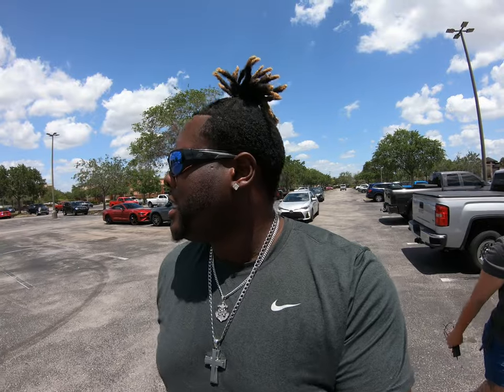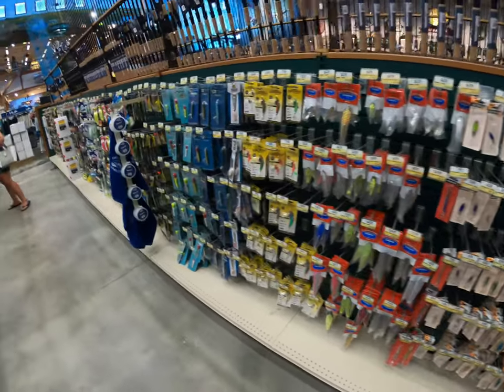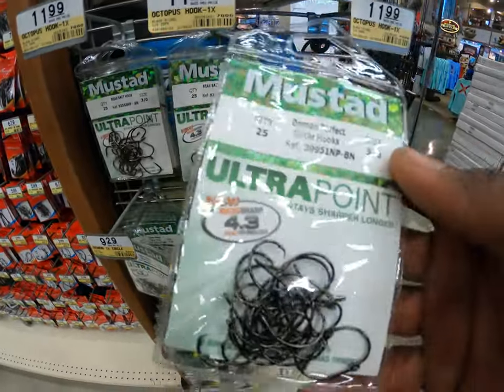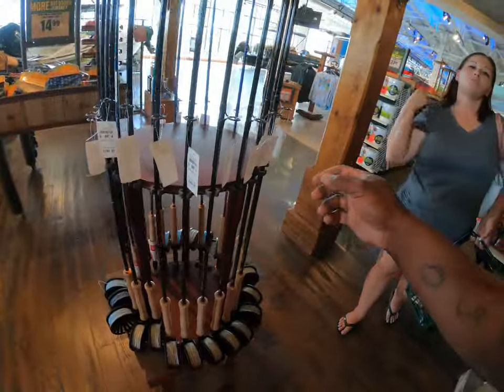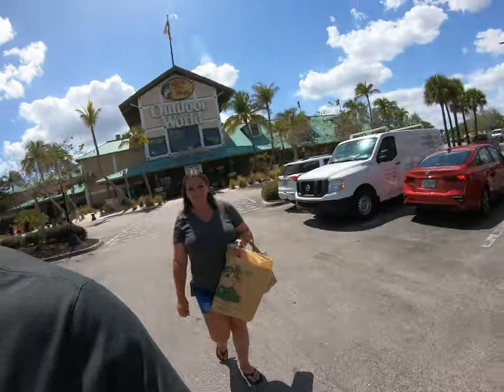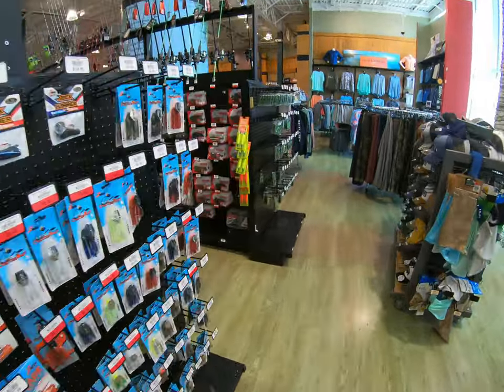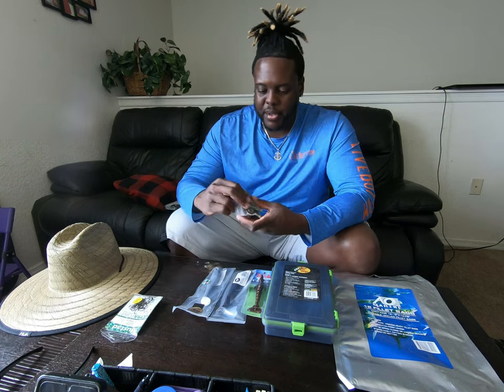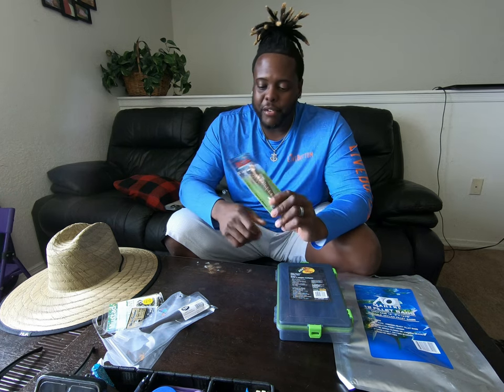Bass pro shop Searching for the (DOCK DEAMON)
Me and the wife went searching for the dock Demon today an everywhere we went was out of stock. I will be ordering one online to do a fishing video with it. as soon as I get it i will be doing a video of it. trying to catch some big fishing on it hopefully soon it will come back in stock. thanks for watching please like and subscribe until the next video Tigh lines!!